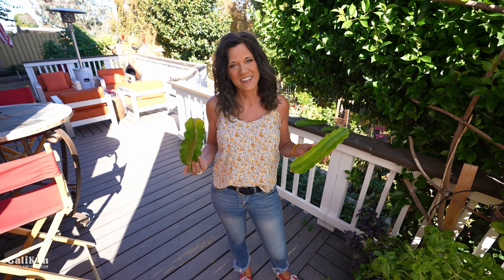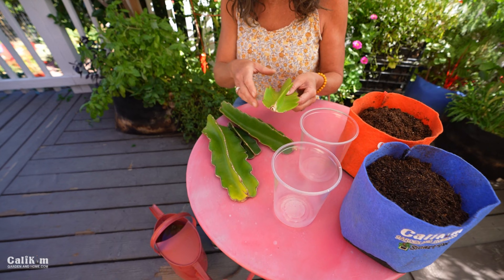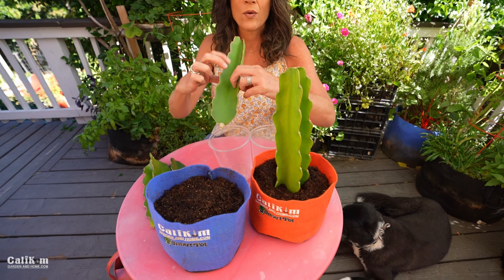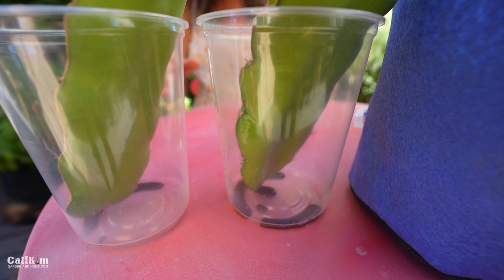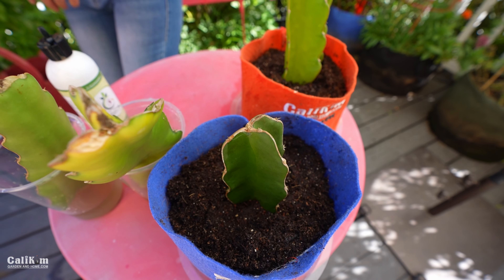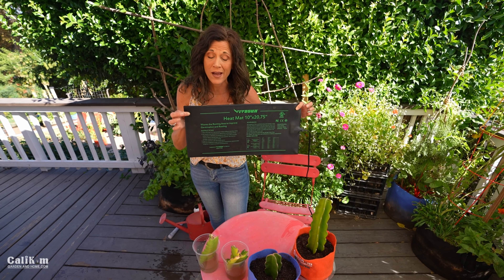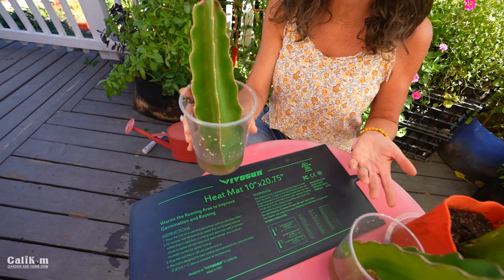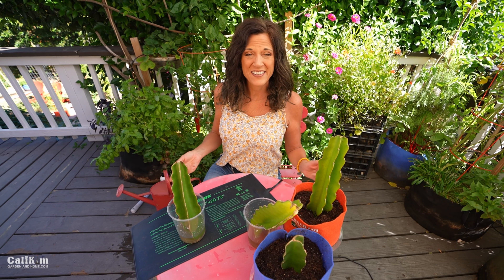Rooting/Propagating Dragonfruit Cuttings 2 Ways - Soil & Water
In this video, I'll show you two ways to root and propagate dragonfruit cuttings. I'll use soil and water to do it.  Which way do you think will be the quickest?
CaliKim's Seed & Garden Shop for CaliKim Seed Collections, CaliKim Smart Pots fabric containers, garden kits and signed copies of my garden books.  Free seed packet with every order.

Cobra Head Cultivator
Red Watering Can
Heat mat

CONTAINERS
CaliKim 1, 5, 10 gallon Smart Pots, Little Shorty 3' fabric raised bed

Worm castings, Vitality, Worm tea

GROW LIGHTS
1.  CLAMP LIGHT SET UP
-8.5” clamp light

2.  GROW LIGHT BOX
-8.5” clamp light
-LED bulbs

3. SHOP LIGHT SET UP :
-4 foot Shop light fixture with LED bulbs
-2 foot Shop light fixture with LED bulbs

4. SHELVES
2 foot, 5 shelf adjustable
3 foot, 5 shelf adjustable
4 foor, 6 shelf adjustable